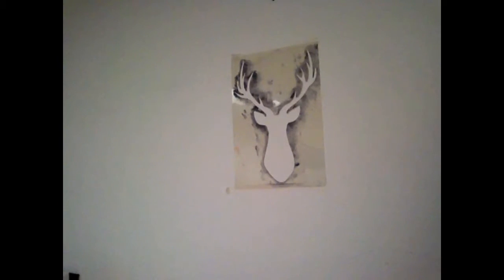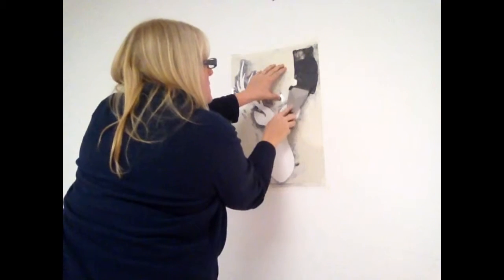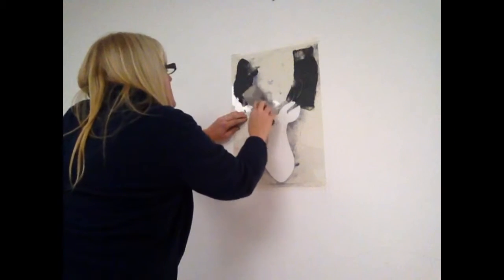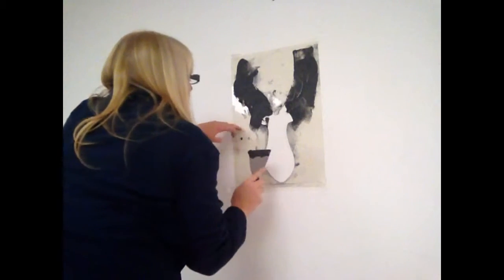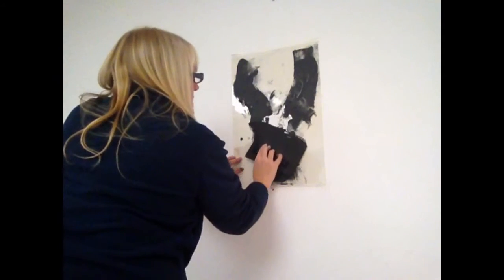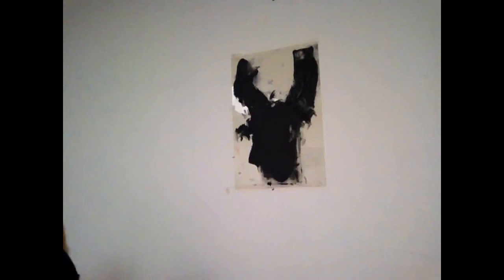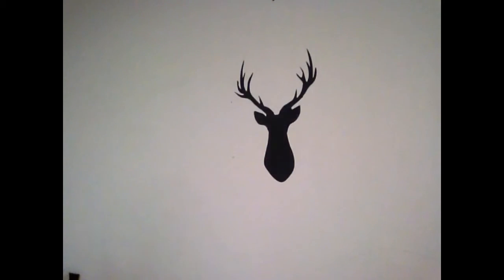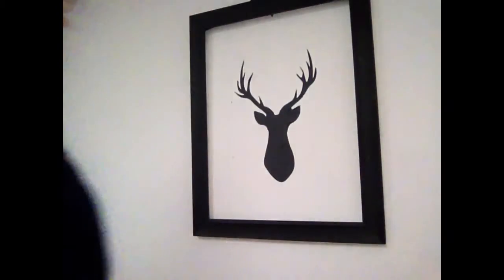Autentico terrapieno 3D stag stencil picture